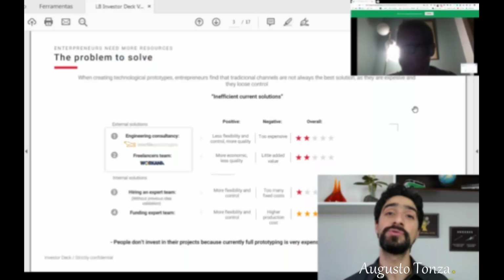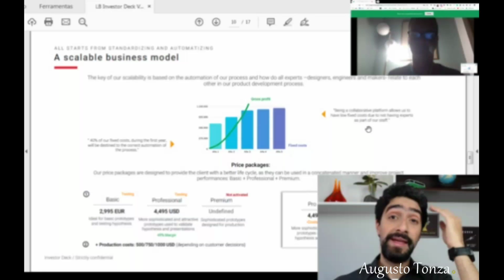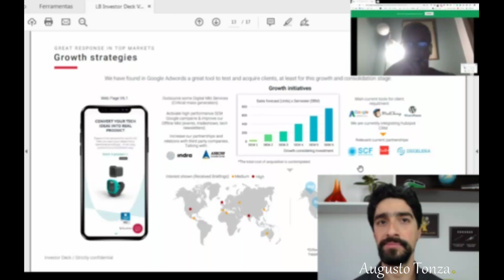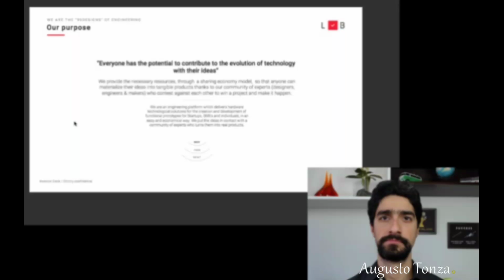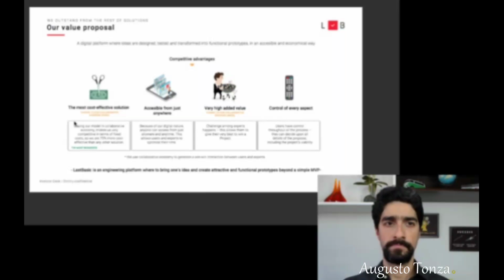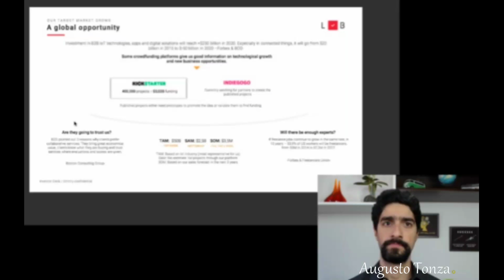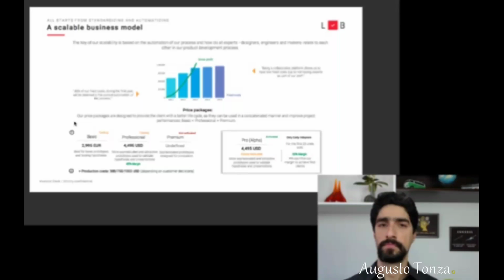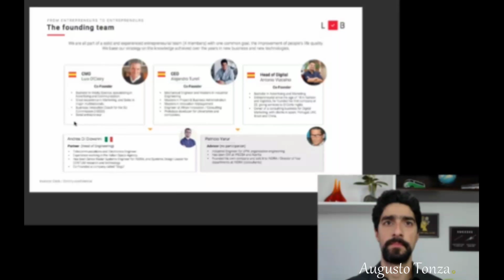#022 - Pitch Analysis of a Connection platform Startup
22a . Análise de Pitch - Desta vez, análise de uma Startup com foco em conectar pessoas. Como ganhar e prender a
atenção do investidor durante o seu pitch.

22th. Pitch Analysis - This time, analysis of a Connection platform Startup. How to get and retain investors attention during your Pitch.